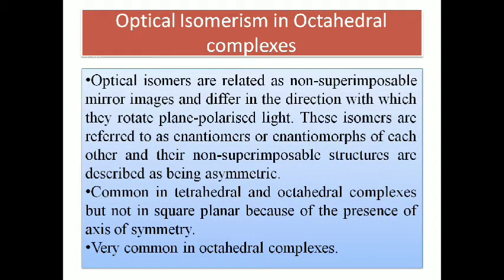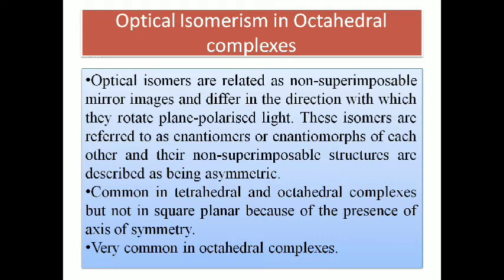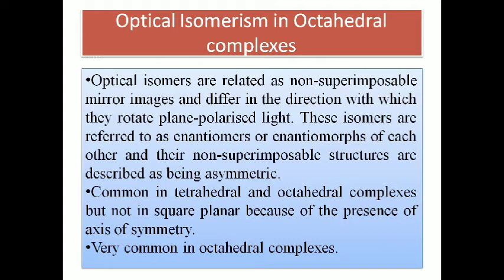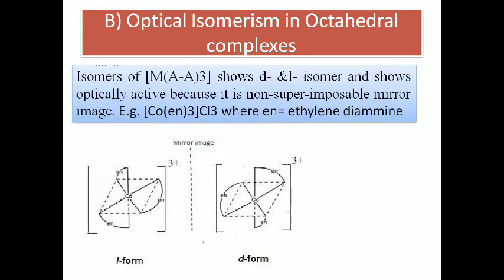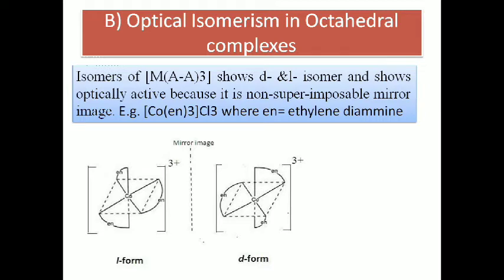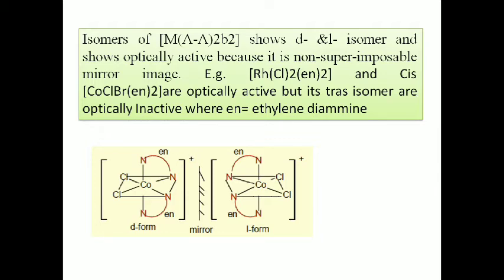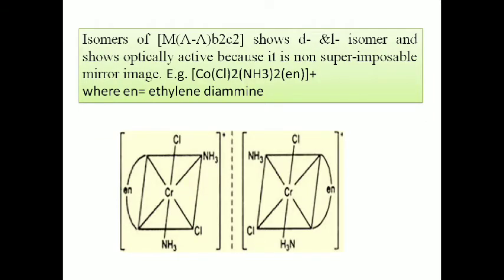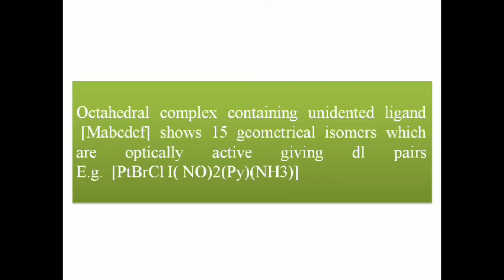Optical isomer in Oh Complexes